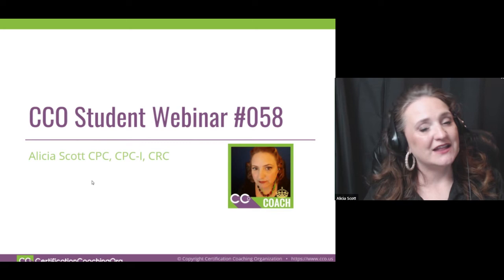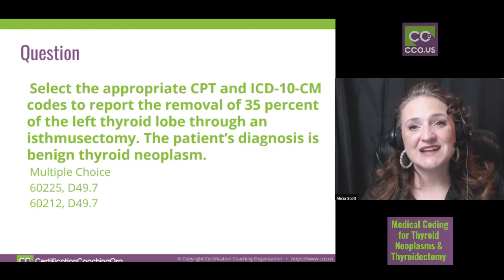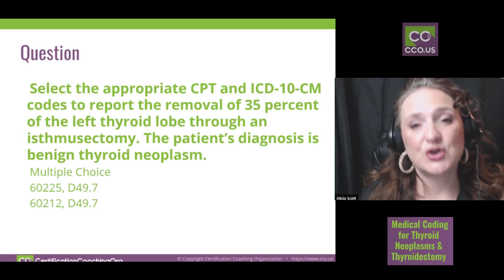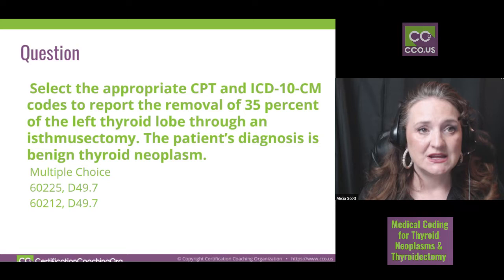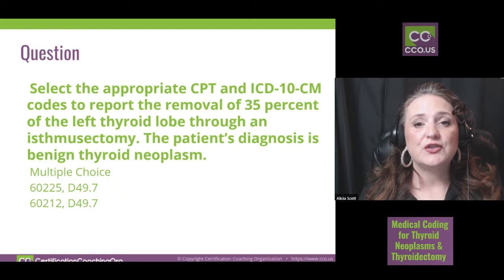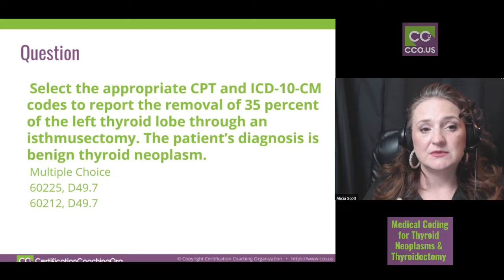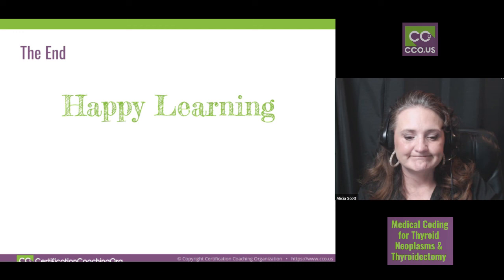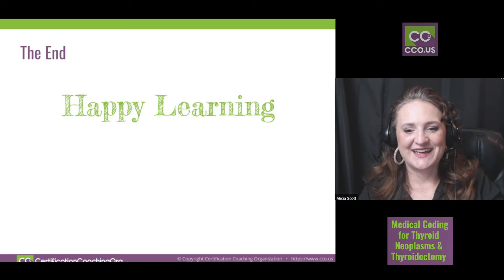Medical Coding for Thyroid Neoplasms & Thyroidectomy - CCO Student Q&A Webinar #058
Student Q&A Webinar #058  Medical Coding for Thyroid Neoplasms & Thyroidectomy
This is a Student Q&A Webinar for active CCO Students and CCO Club Members to ask questions about their studies.
There are no Live CEUs or Replay CEUs available with this event. Handouts are not available. Handouts, transcripts, enhanced video replay and instructor access are available to CCO Club members.